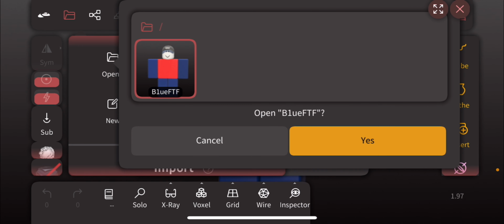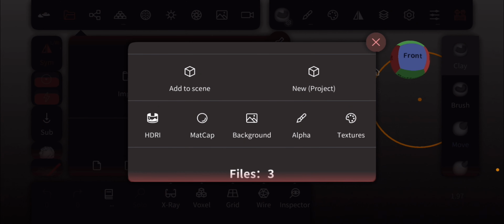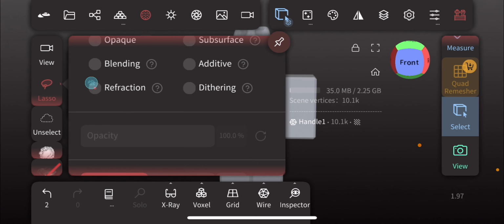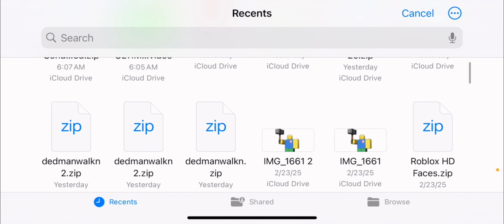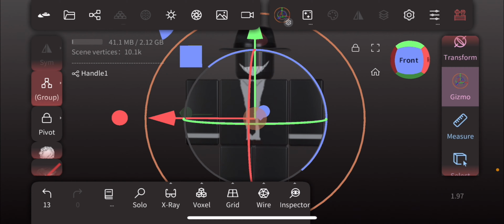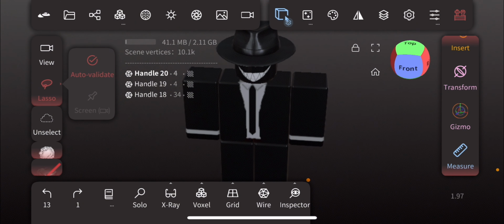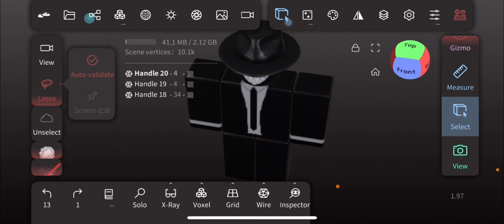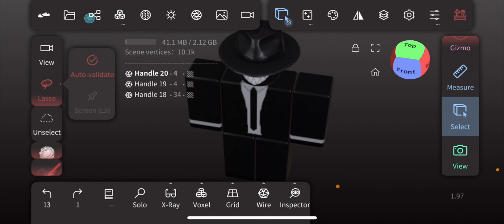HOW TO MAKE RENDERS FOR THUMBNAILS ON MOBILE!